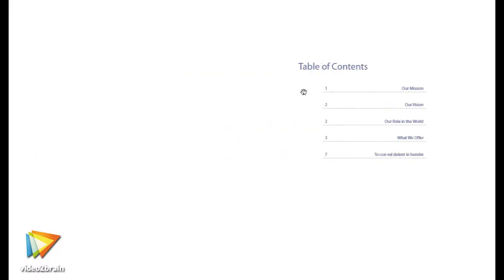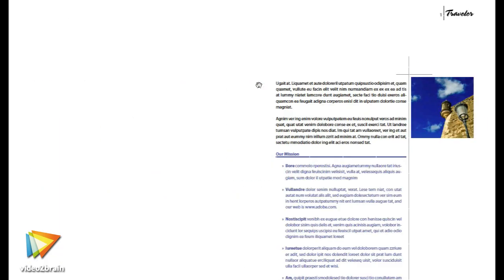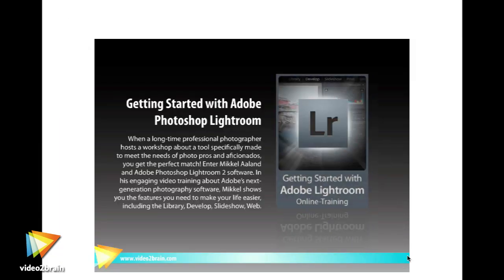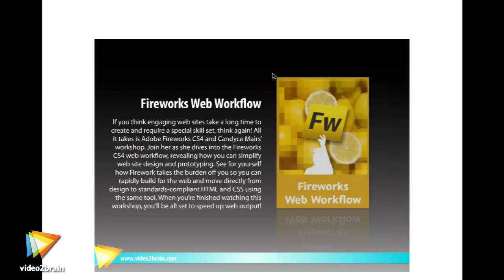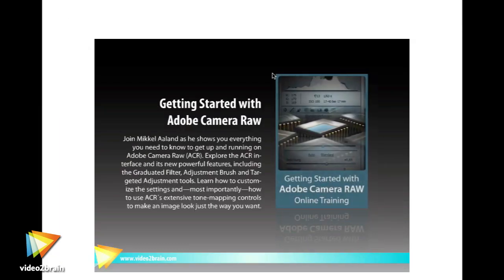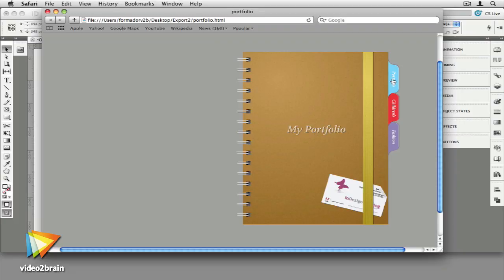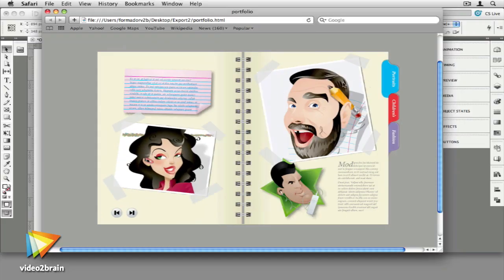Creating Interactive Documents with InDesign CS5 Trailer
In his new video training course, expert trainer José Ramos showcases the powerful new features in Adobe InDesign CS5 and will walk you through the creation of a series of projects, from a basic interactive PDF to a complete interactive magazine. Create interactive magazines, websites, and more! You can find more information about José's new video2brain workshop, and watch free sample lessons, on the course